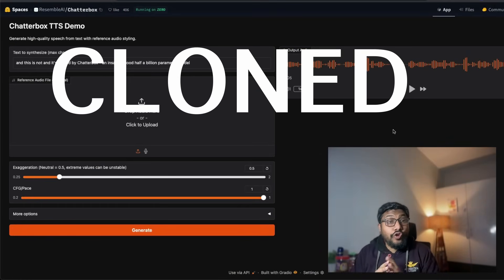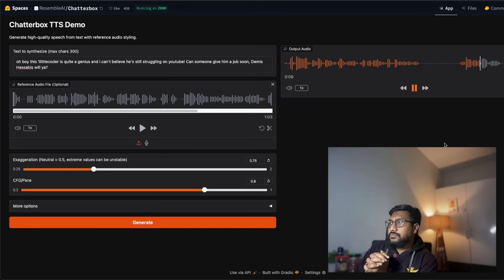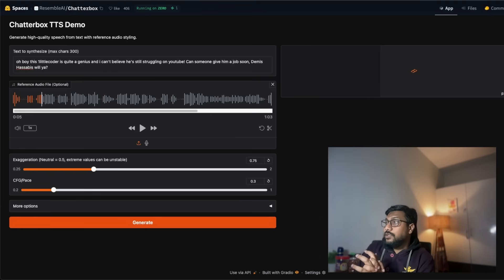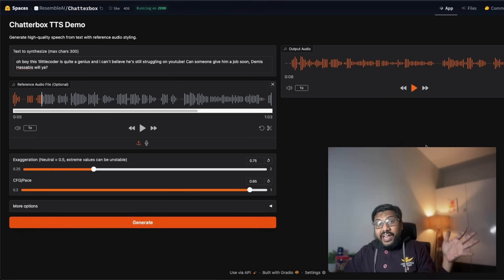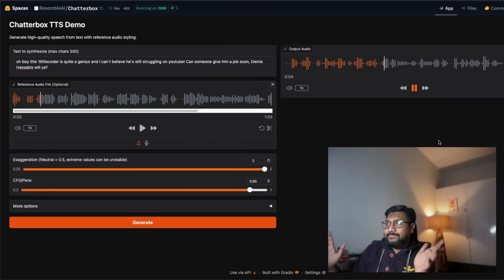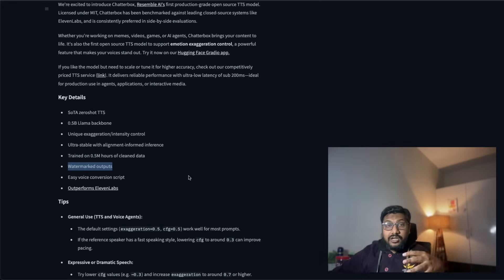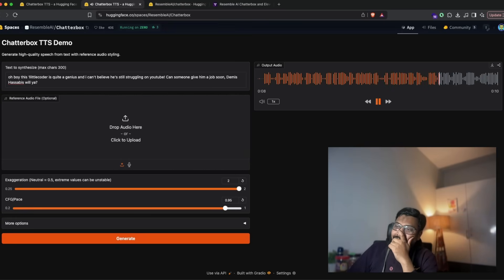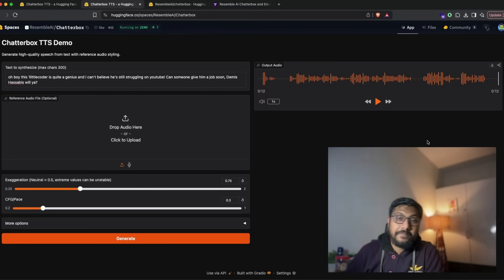This Voice CLONING is Insanity! 💥Commercial-use TTS x ElevenLabs Alternative💥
Chatterbox, Resemble AI's first production-grade open source TTS model.

Whether you're working on memes, videos, games, or AI agents, Chatterbox brings your content to life. It's also the first open source TTS model to support emotion exaggeration control, a powerful feature that makes your voices stand out.

🔗 Links 🔗